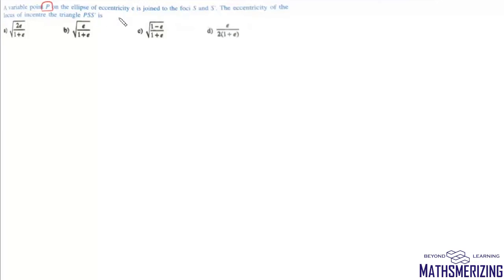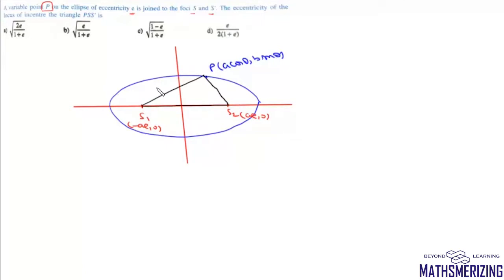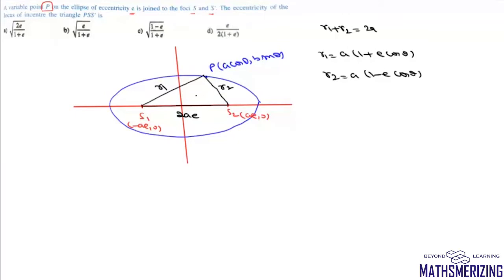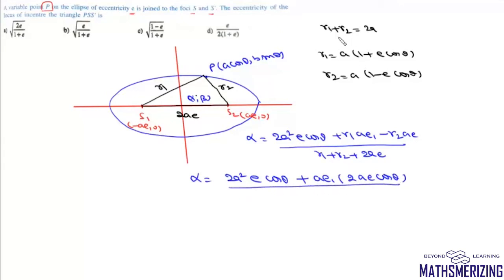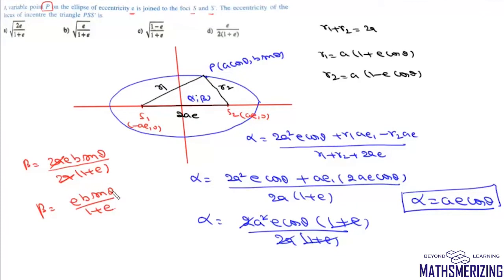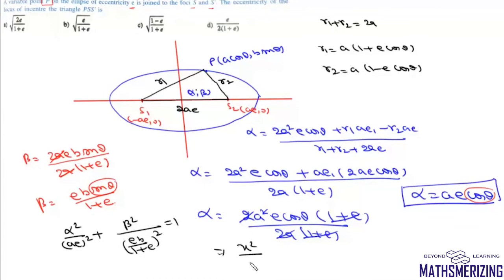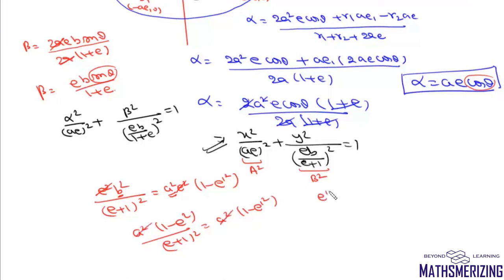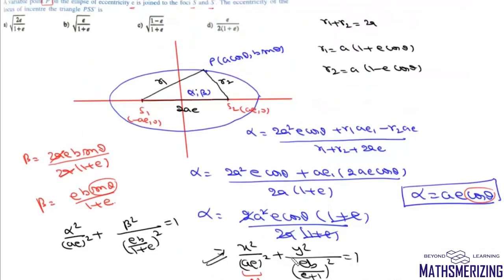Find the eccentricity of the incentre of the triangle PSS'?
Example 3: A variable point P on the ellipse of eccentricity e, is joined to focii S and S'. Find the eccentricity of the incentre of the triangle PSS'? 🎯 Start your JEE Advanced Maths journey: